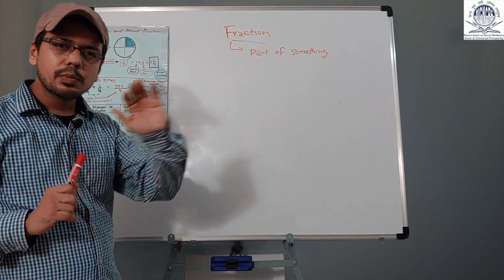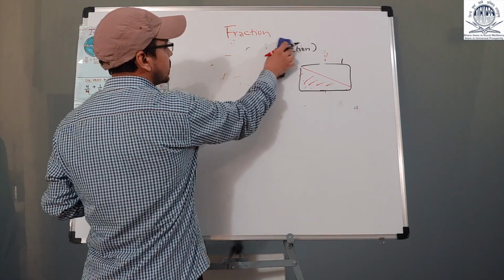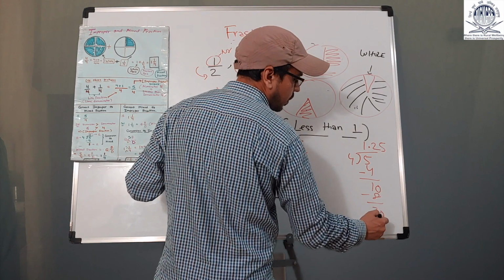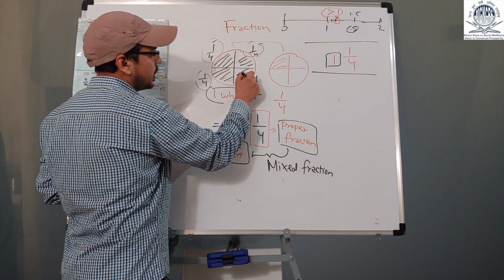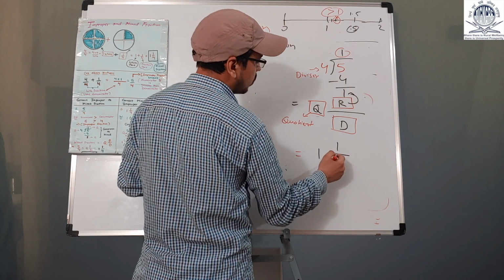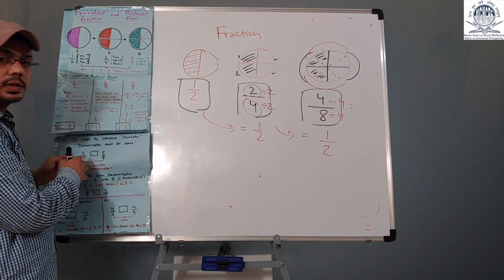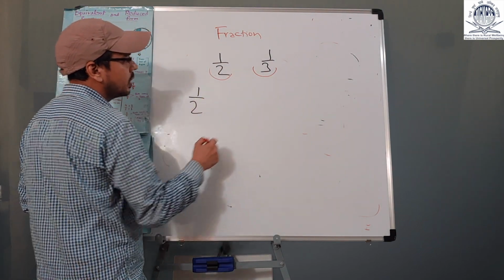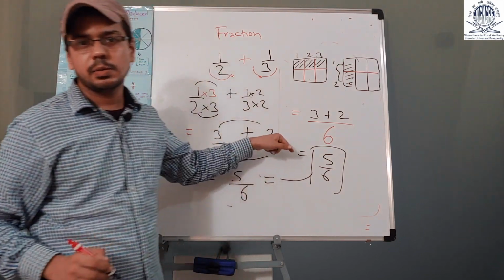Mathematics - Fraction Advanced - 7th Std - Mr. Chintan Gandhi